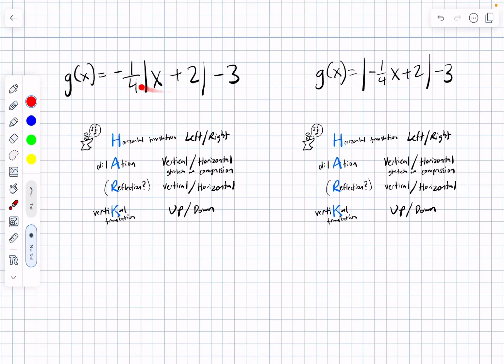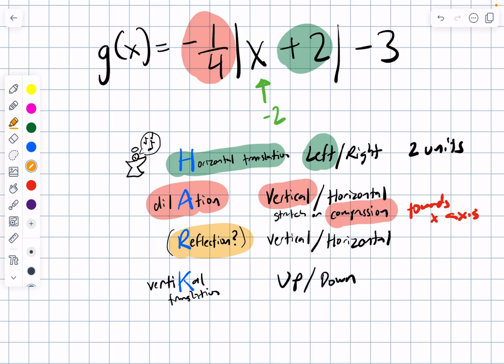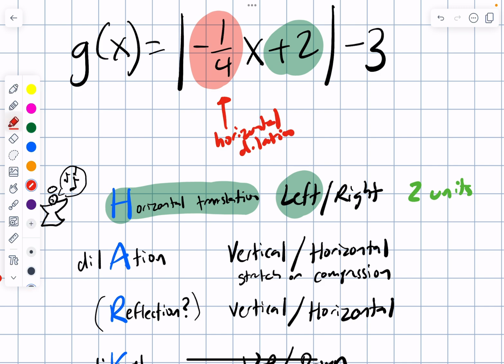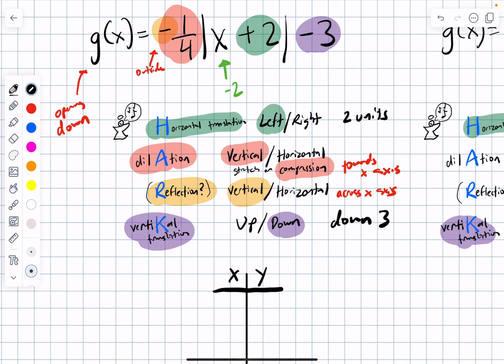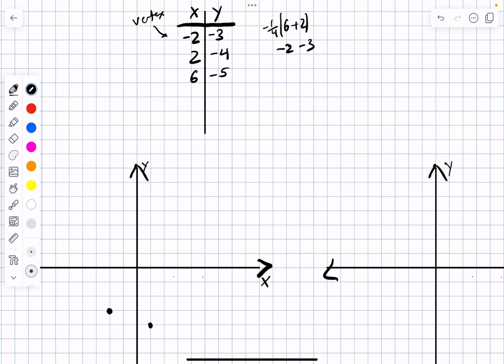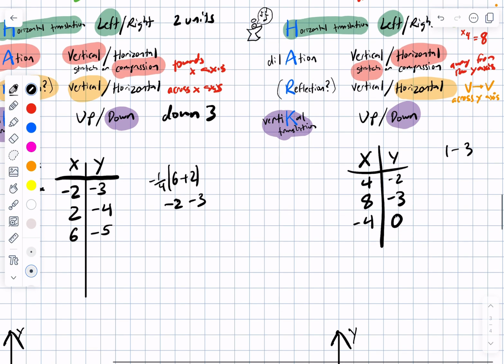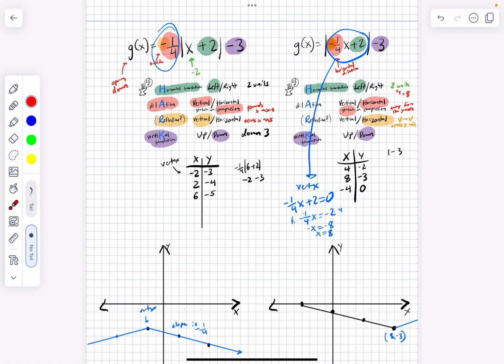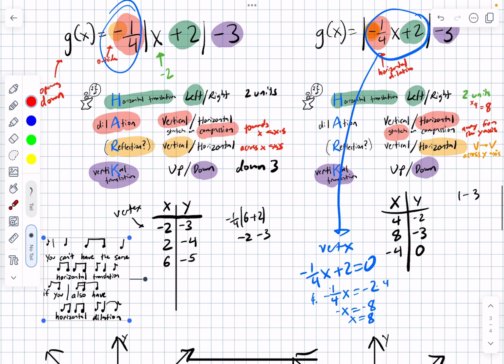More Absolute Value Transformation